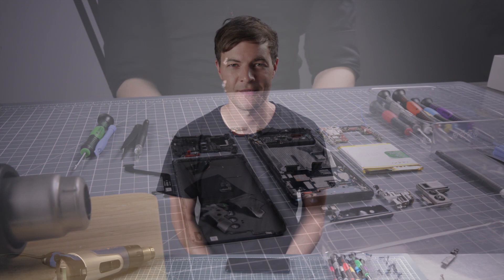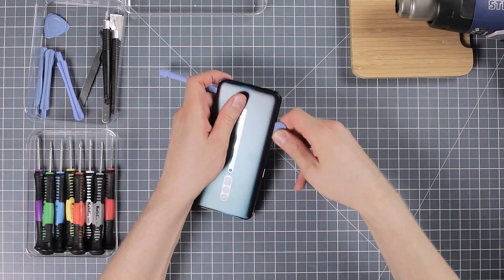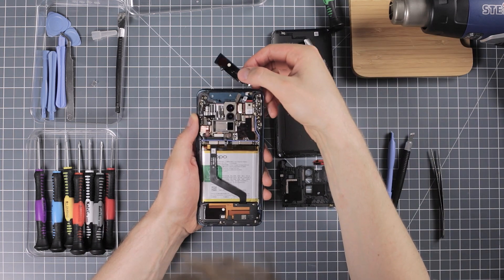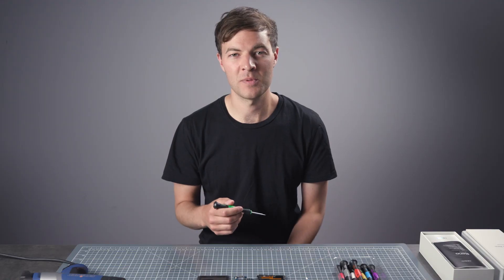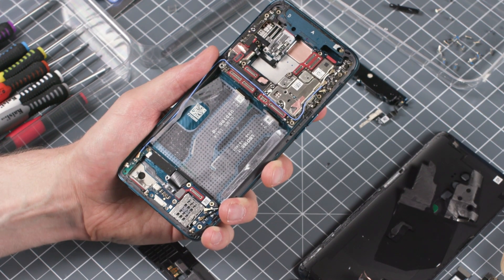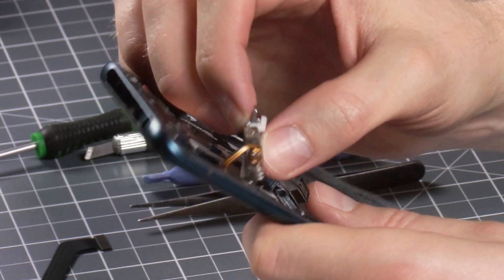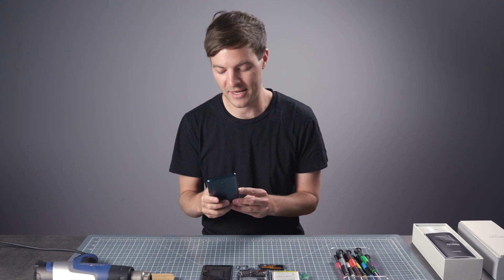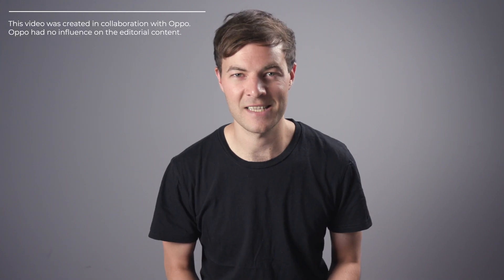Oppo Reno 10X Zoom: Teardown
The Oppo Reno 10X Zoom hides a lot of stuff in a body that doesn't look any different from your everyday smartphone – but how does everything fit? We took a Reno 10X Zoom apart and had a look ourselves.